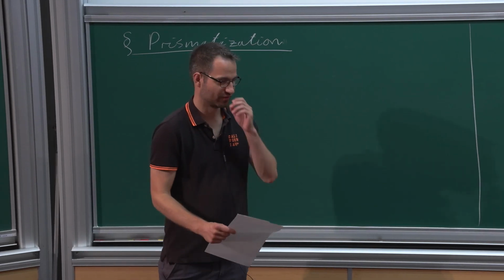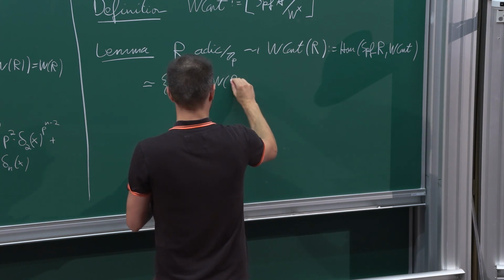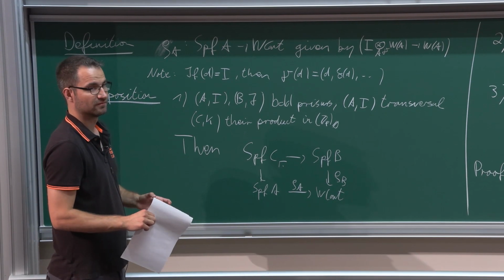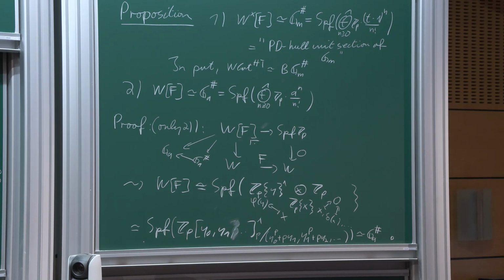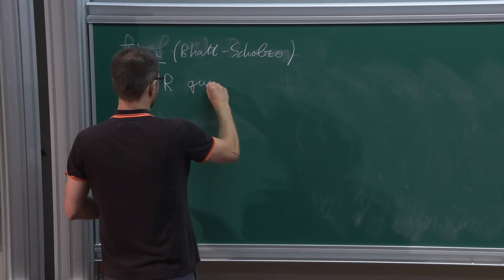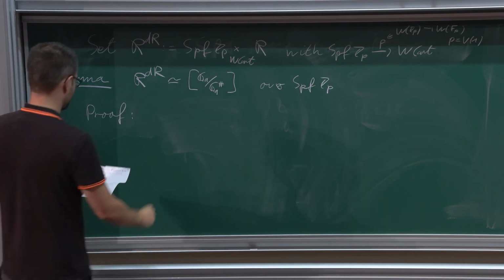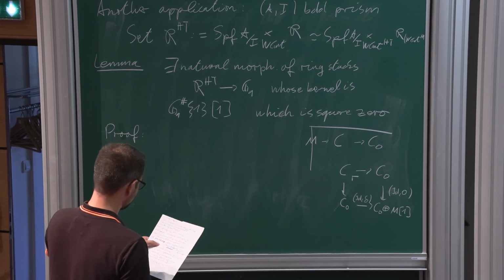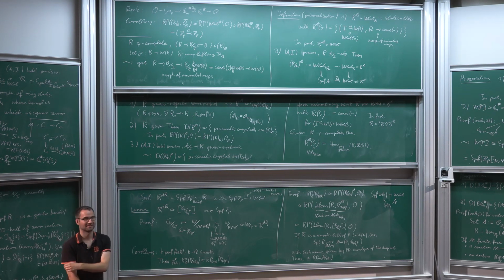Johannes Anschütz - 3/4 Introduction to Prismatic Cohomology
This series of four lectures will offer an introduction to prismatic cohomology as developed by Bhatt and Scholze. More concretely, we plan to cover:
1) Prismatic cohomology in char 0 and characteristic p
2) General results on (derived) prismatic cohomology
3) Prismatization as a tool for understanding prismatic cohomology
4) The prismatic logarithm

Johannes Anschütz (University of Bonn)